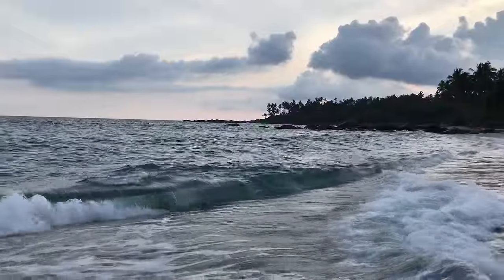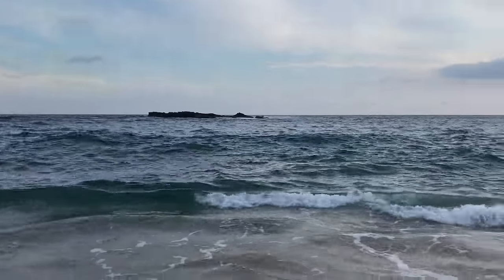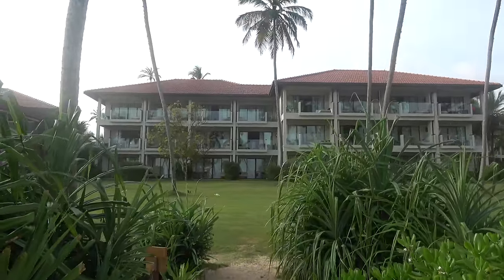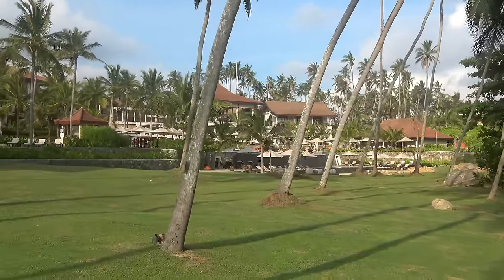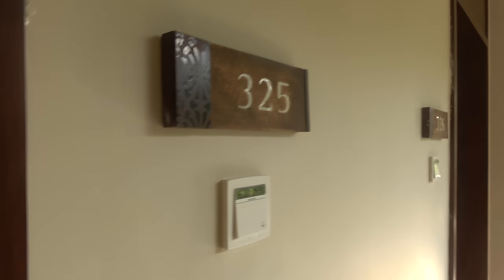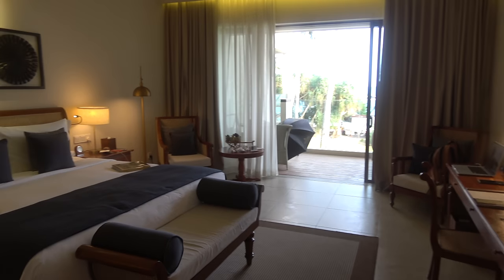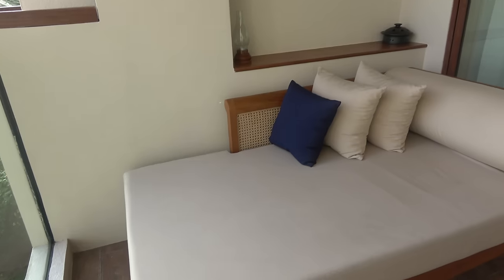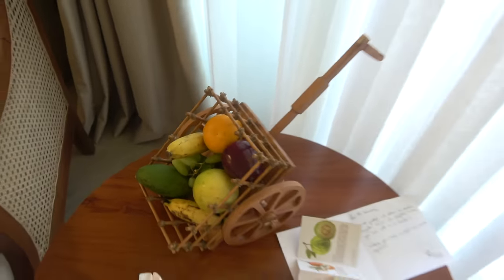Anantara Tangalle Peace Haven Resort - Ocean View Room, Tangalle, Sri Lanka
Anantara's luxury resort on Sri Lanka's south coast - perhaps Sri Lanka's best hotel. My Ocean View room - great beach, lovely day. Added on a walk round the resort at evening and early morning swim in pool. Superb hotel.